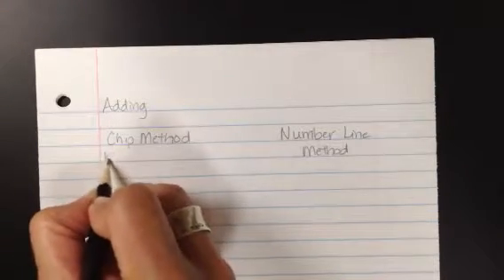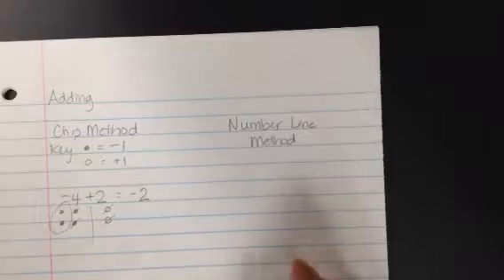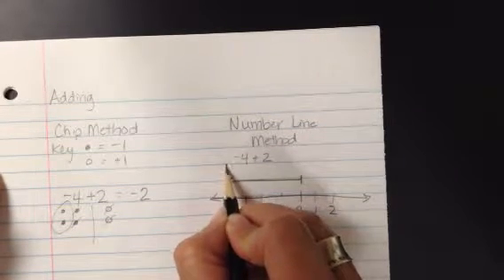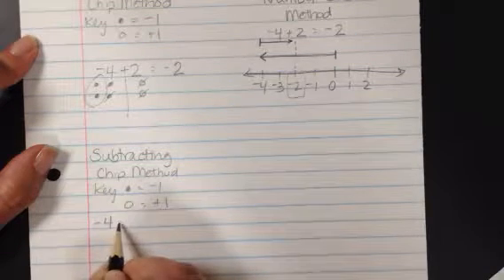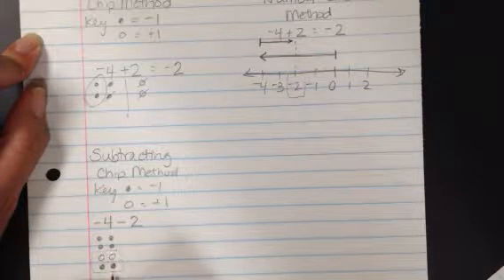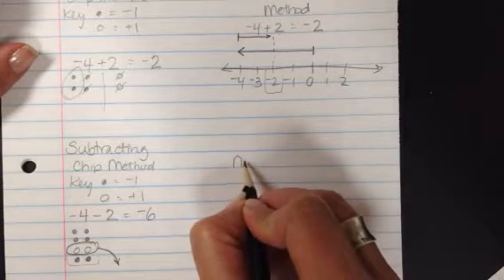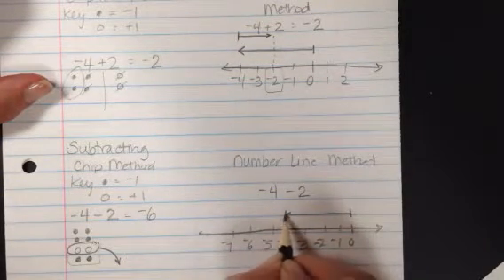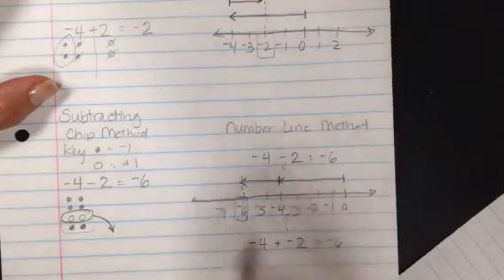Modeling adding and subtracting integers